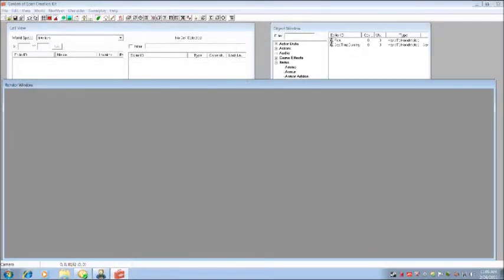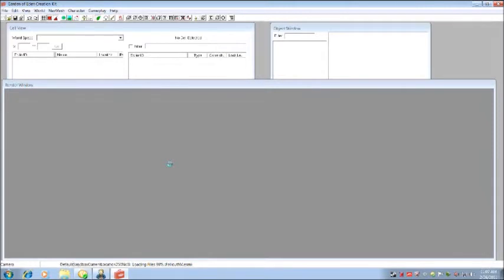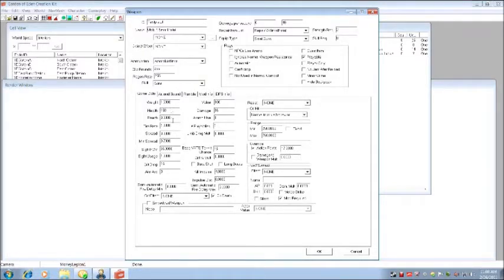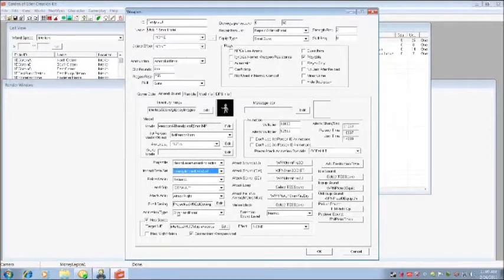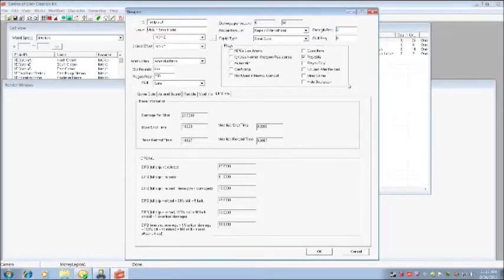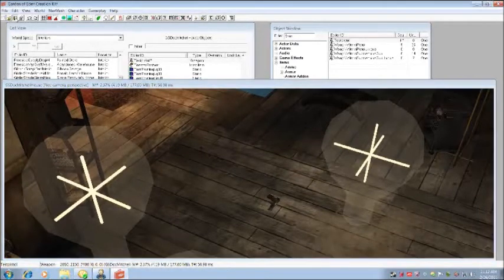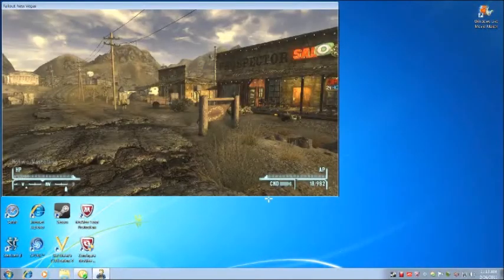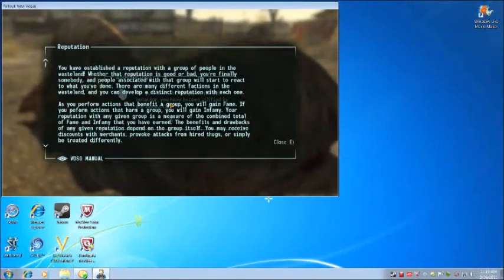GECK tutorial- Weapon Modification- Fallout NV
A descriptive tutorial on how to modify weapons for Fallout NV (PC) using the GECK